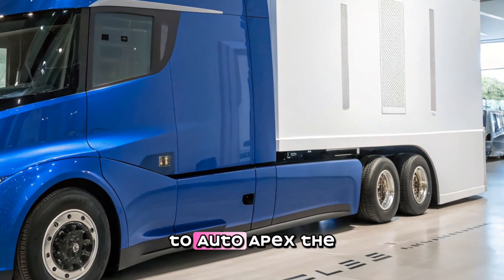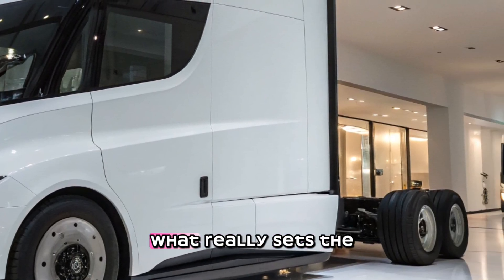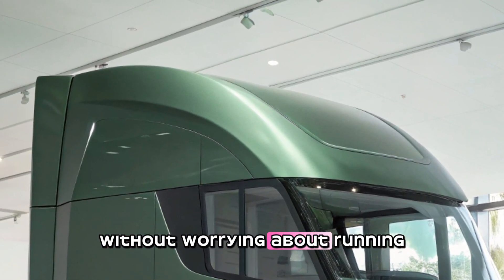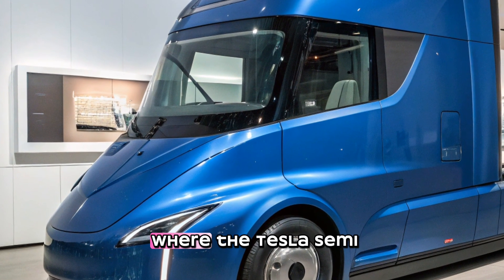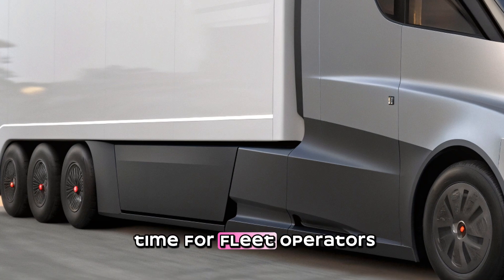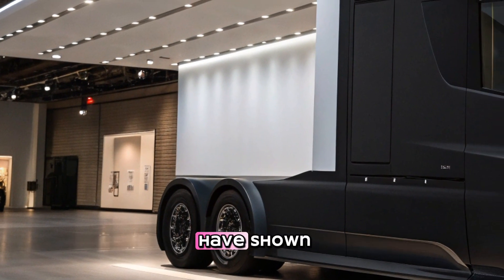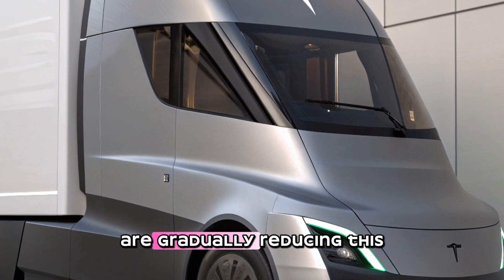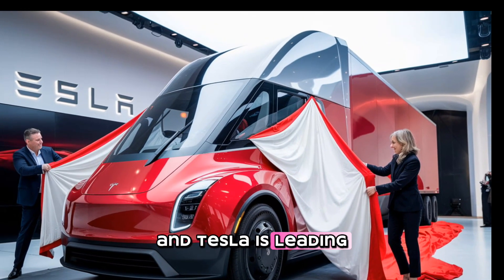2025 Tesla Semi – The Future of Trucking is HERE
Description

The 2025 Tesla Semi is finally here, and it’s set to disrupt the trucking industry like never before! With over 500 miles of range, insane torque, and cutting-edge Autopilot technology, this all-electric semi-truck is built to replace diesel rigs and change freight transportation forever. Is this the end of gas-guzzling trucks? Let’s dive into the details!

🚛 Key Features:
⚡ 500+ miles of range on a single charge
⚡ Unmatched acceleration & torque
⚡ Advanced Autopilot & self-driving capabilities
⚡ Lower operating costs vs. diesel trucks
⚡ Sustainable, zero-emission technology

Don’t miss out on this deep dive into Tesla’s most ambitious truck yet!